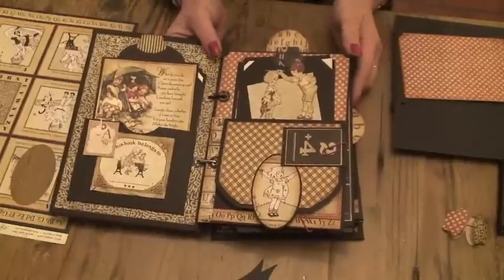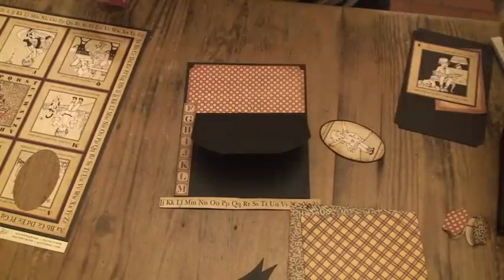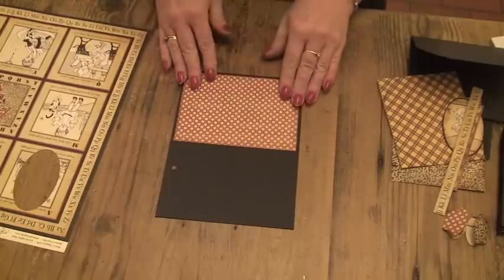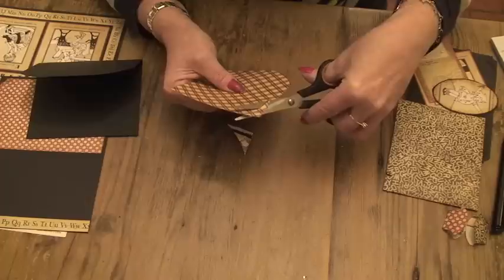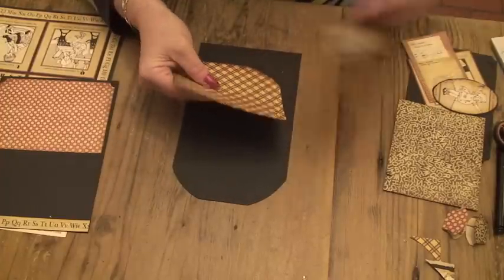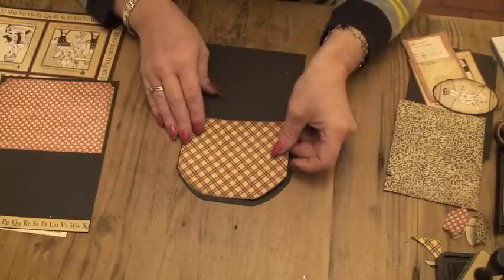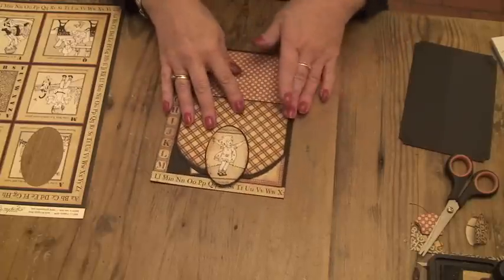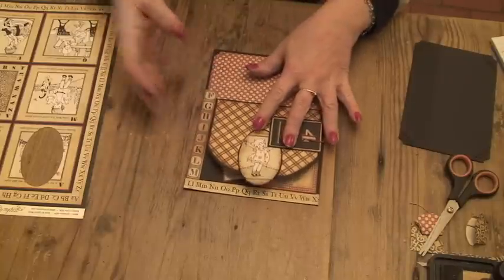"Lets Make" Series 1 Part 4 - an ABC Primer photo album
Heres part 4 of the "Lets Make Series 1 - an ABC Primer photo album.  Hope you have fun following the video. :-) C